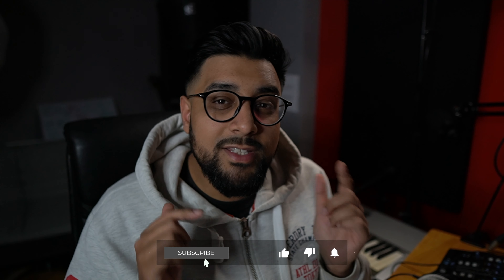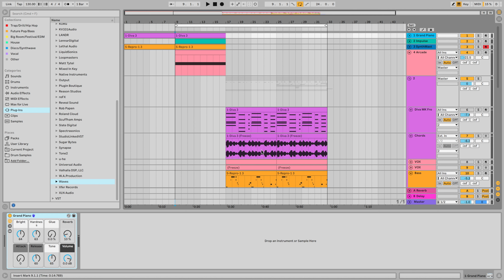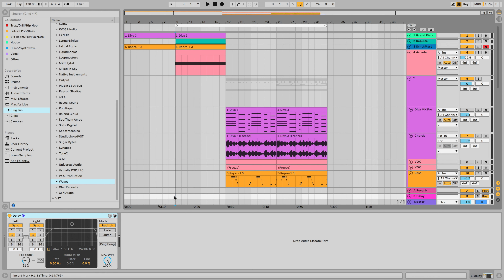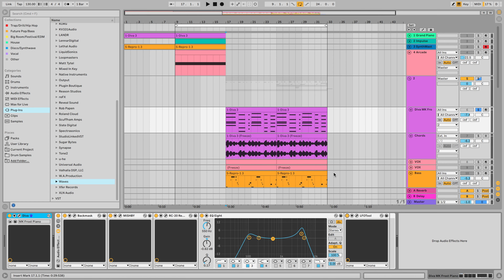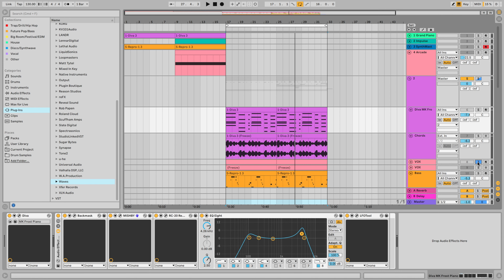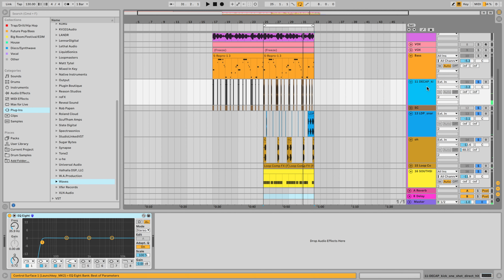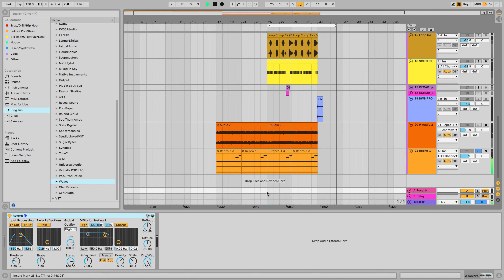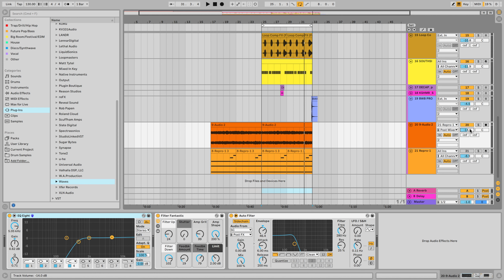How To IMPROVE Your Beats - THE SECRET!!!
In this video, we have a look at understanding mood & emotion in Ableton Live in our tracks. We dive into the sonics of our track and talk about the 3 important things that contribute to a better selection of sounds.

There are also other things to consider when working the sonics in your track, for example, creative mixing is a great way to add excitement in your songs and can really make your songs stand out. There are many elements in music that when put together, can give a really good result. Mixing these tips with other music production tips can really bring life to your music!

🧙‍♂️Want To Learn Music Production, Mixing & Music Theory?🧙‍♂️
❗️1-2-1 Music Production Lessons via Zoom are available❗️

My Bedroom Audio Interface
Another great Audio interface for home studio
My Favourite CHEAP Studio Monitors
BEST overall studio monitors on a budget
My 49 Key Midi Keyboard
Another 49 Key Midi Keyboard worth buying
The BEST headphones for the money (Closed back 80ohm)
The BEST headphones for the money (Open-back 250ohms)
Great portable midi keyboard for travelling
BEST all round BUDGET vocal mic KIT
BEST all round mic if you are feeling rich
My favourite alternative to Ableton Push 2